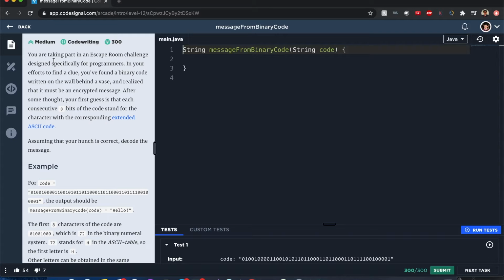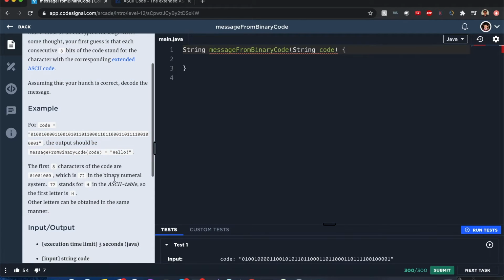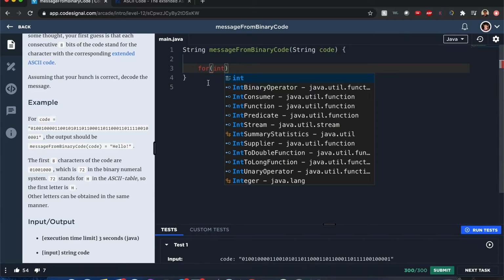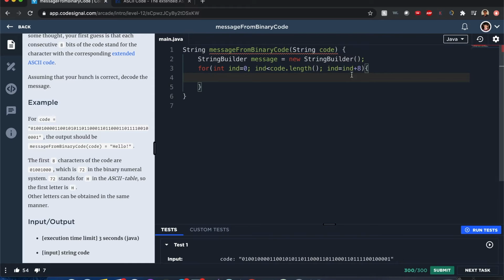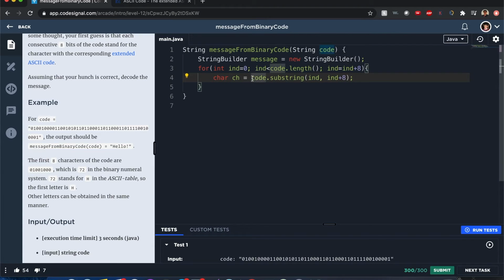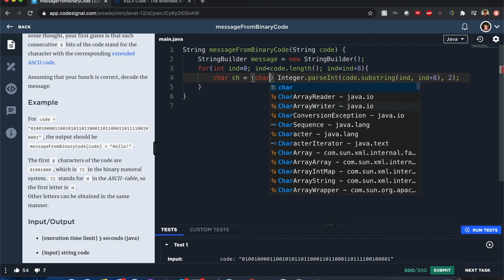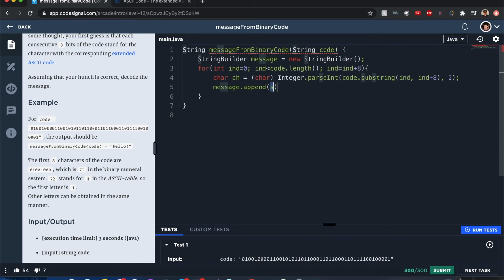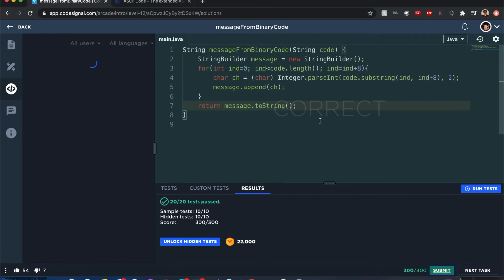"Message From Binary Code" - Codesignal #58 - JAVA Solution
Try these popular Algorithm and Java books:
1. Cracking the Coding Interview: 150 Programming Questions and Solutions
2. Introduction to Algorithms
3. Java Pocket Guide: Instant Help for Java Programmers

You are taking part in an Escape Room challenge designed specifically for programmers. In your efforts to find a clue, you've found a binary code written on the wall behind a vase, and realized that it must be an encrypted message. After some thought, your first guess is that each consecutive 8 bits of the code stand for the character with the corresponding extended ASCII code.

Assuming that your hunch is correct, decode the message.